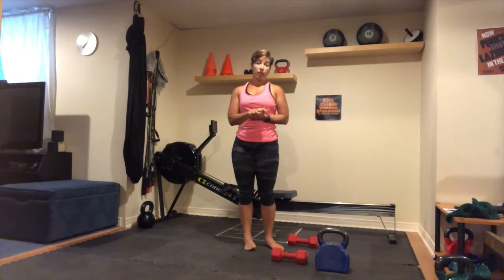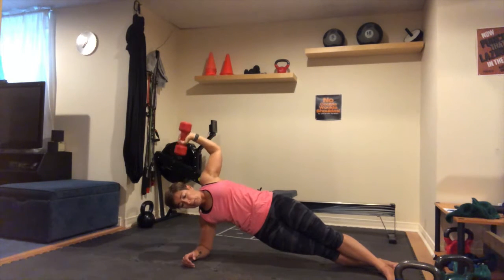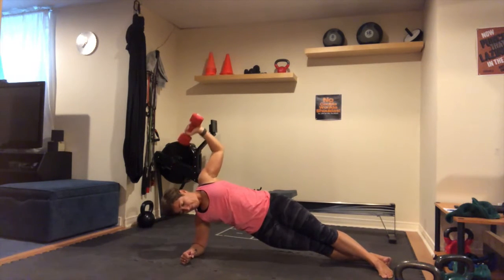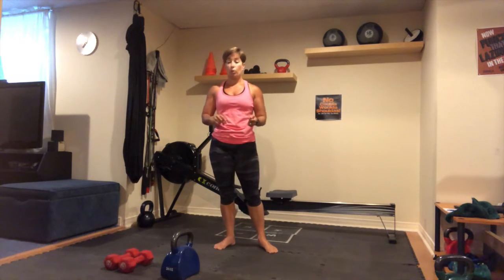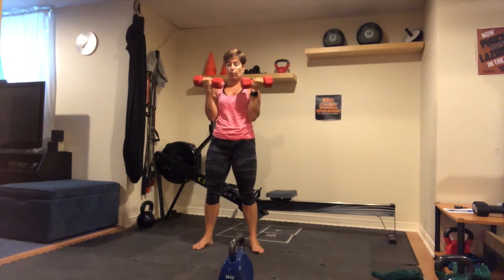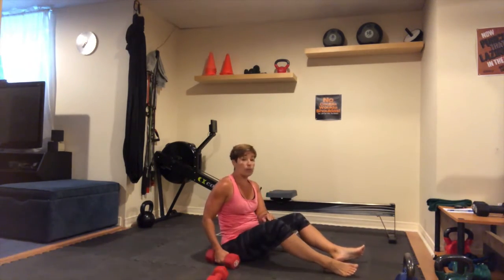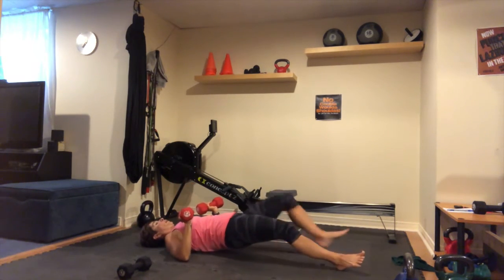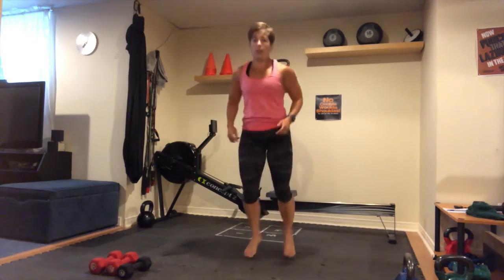Superhero Series - Superhero Strength #2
I love creating workouts for you to enjoy and help you along on your fitness journey.

Welcome to my new Superhero Workout Series.
We are all superheroes- Strong, Ultra, Powerful, Energetic, Respectful, Hardworking, Experienced, Reliable, Optimal. We just choose not to wear a cape and a mask ;)

In this series, let’s challenge our bodies, to prove to ourselves what amazing things we can accomplish.

This series consists of 5 different workouts.  Superhero Strength, Superhero Power, Superhero HIIT, Superhero Core Cardio and Superhero Speed and Agility. The formats will change from workout to workout.  Whether you are a beginner or more advanced athlete, let’s work hard, push ourselves and build up our fitness levels together.

Join my fitness friends Facebook page to connect with others, find support and motivation through your health and fitness journey.

Strength training will help us burn calories, increase our metabolism and boost our mood. mood. Today's workout we focus on strength with superhero strength workout #2. There are a couple hard moves(side plank tricep extensions and the 3/4 get ups) that you might want use lighter weights if you have. Today's format we will slow it down with a 2 and 2 tempo of exercises for 15 reps each and repeat the circuit 2x. At the start and in between we complete manmakers and high knees and end with a cardio finisher. Get ready,  press play and let's get going!!  Train hard, sweat hard. Earn it!! Enjoy today's workout.

Warm up exercises are important to any exercise routine. Your body needs some kind of activity to get your muscles warm and flexible before launching into more intense exercises. Warming up can help boost your flexibility, athletic performance and reduce your chance of injury.

Please feel free to modify any moves to make them work for you. You can do this by changing the angle of your body, reducing your impact, range of motion, speed, number or reps or reducing weight/load.

Equipment required: Weights
***Please note I workout bare foot as that works for me. Please wear foot attire that works for you.***
Workout breakdown:
5 Manmakers and 50 High knees x 1

Circuit 1- 5 exercises - complete 2 rounds
15 Lunges R1 L2 - Tempo 2/2
15 Side plank Triceps extension R - Tempo 2/2
15 Side plank Triceps extension L - Tempo 2/2
15 Roll backs to Squat, hold 2s
15 Plank Lateral Raise R1 L2 - Tempo 2/2

5 Manmakers and 50 High knees x 1

Circuit 2- 4 exercises - complete 2 rounds
15 Squats - Tempo 2/2
15 Curls - Tempo 2/2 @ top of curl squeeze bicep 2s
15 Sumo Deadlift - Tempo 2/2
15 Push ups - Tempo 2/2

5 Manmakers and 50 High knees x 1

Circuit 3- 3 exercises - complete 2 rounds
15 Bentover Rows - Tempo 2/2 squeeze shoulder blades together at top for 2s
15 3/4 Get ups R1 L2
15 Chest press Tempo 2/2 + Bridge walk out

Finisher - 2 rounds
15 Lunge hops
15 Squat hops
15 Deadlift hops
15 Sumo hops
50 High knees

Make sure you take the time to do a proper cool down. A cool down is an essential part of your workout. A cool down includes stretches or gentle variations of the movements you did during your workout. The purpose of cooling down after exercise is to allow your heart rate and breathing to return to normal and to promote relaxation.